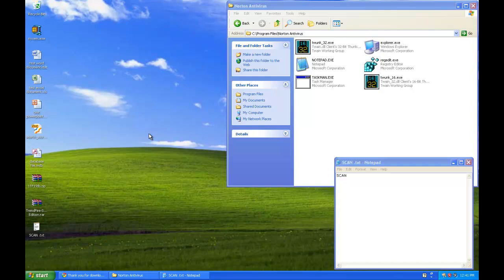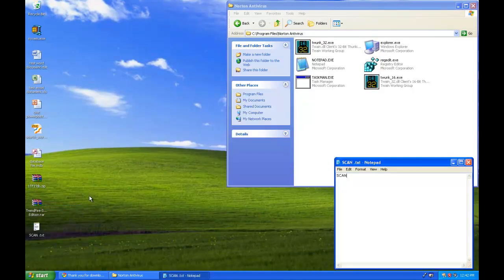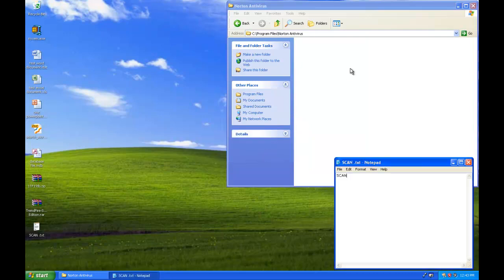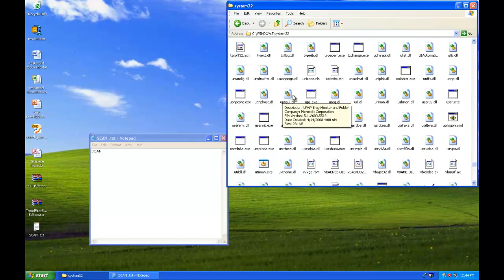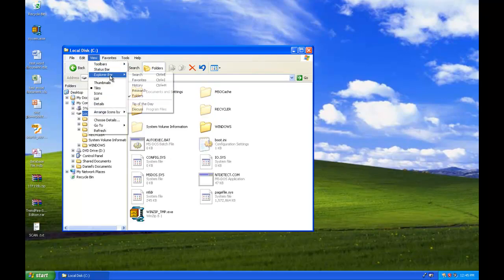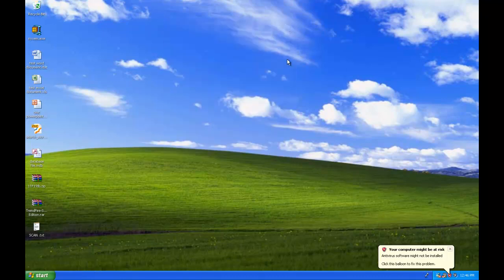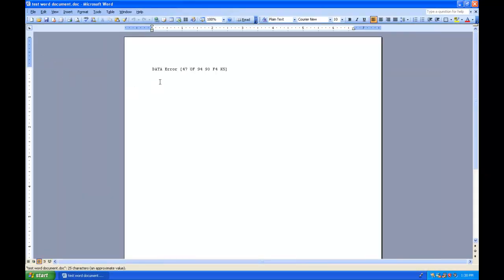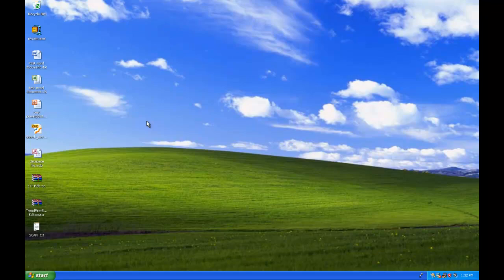Email-Worm.Win32.Nyxem.E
DATA Error [47 0F 94 93 F4 K5]